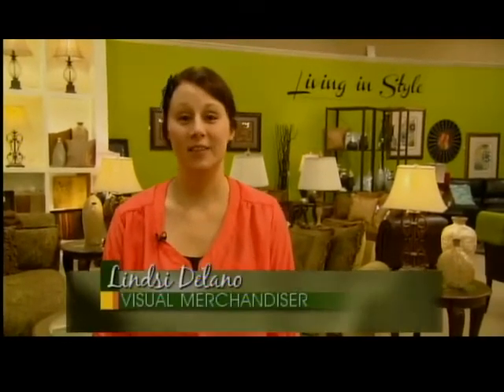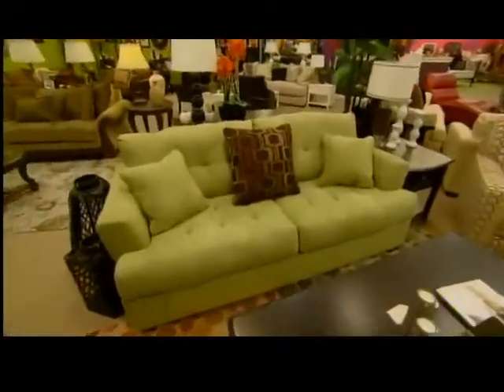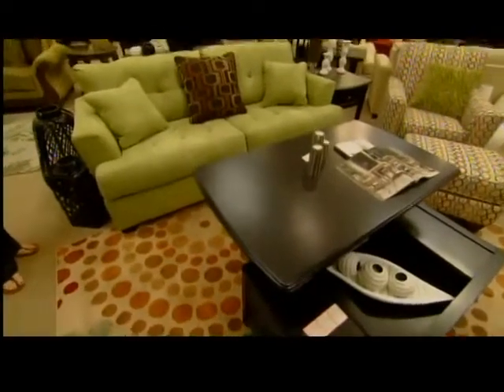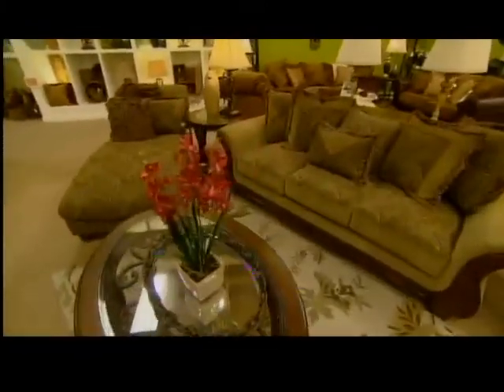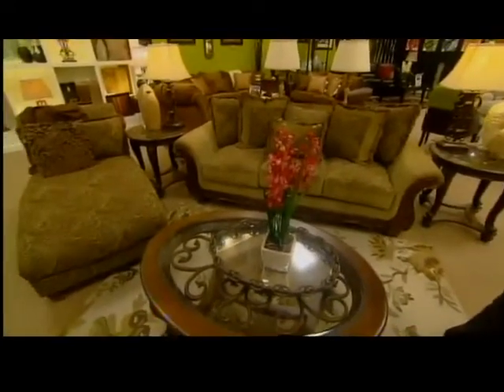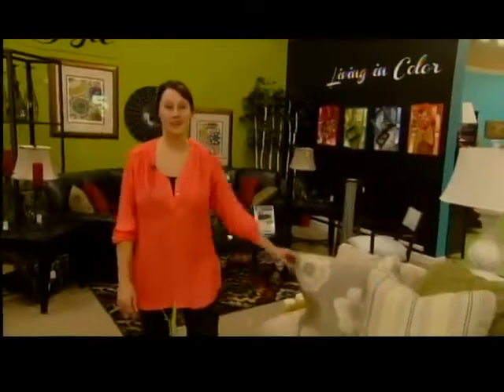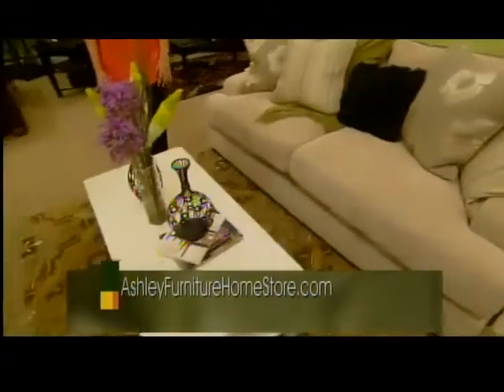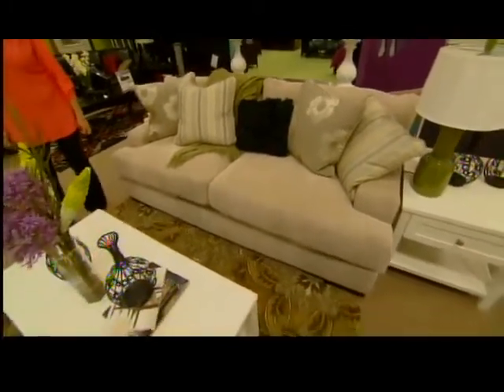ashley furniture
what style are you? Ashley Furniture HomeStore helps you figure it out.